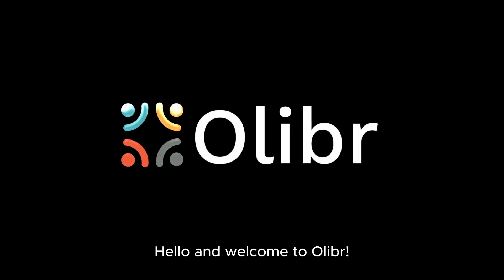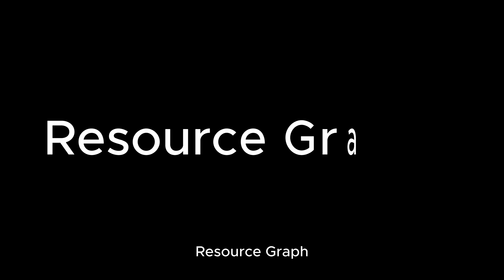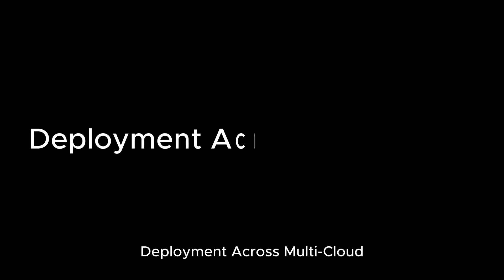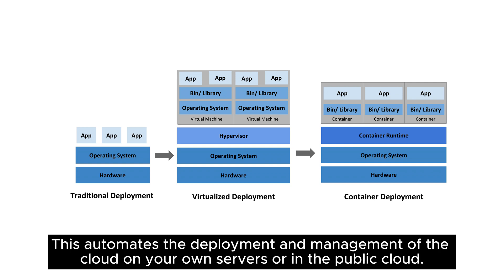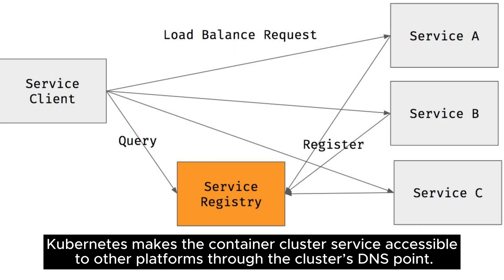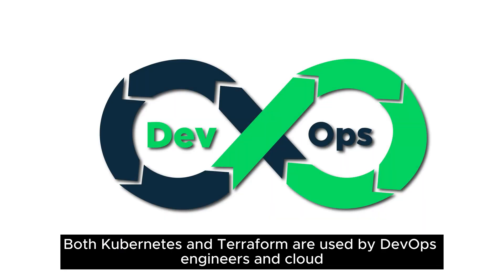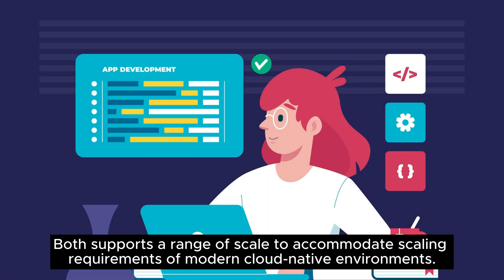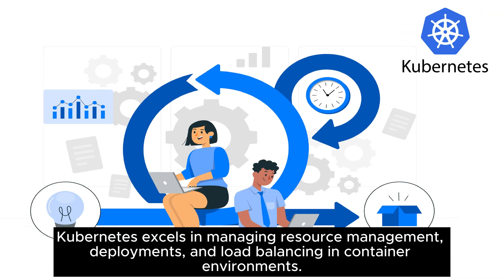Kubernetes vs Terraform: Key Differences and Similarities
In this insightful video, we delve into the world of cloud infrastructure with a focus on two powerhouse tools: Kubernetes and Terraform. Both are widely acclaimed in the tech industry. They possess similarities yet serve distinct purposes. Terraform, an open-source tool, specializes in constructing and modifying version-controlled infrastructure using HashiCorp Configuration Language (HCL). On the other side, Kubernetes shines as the go-to tool for container orchestration, revolutionizing the management of containerized applications. Join us as we unravel the key differences and similarities between these fundamental tools, aiding in a better understanding of their roles in the ever-evolving tech landscape.